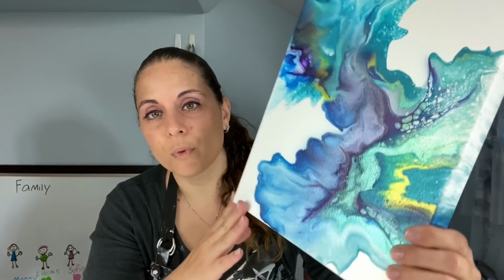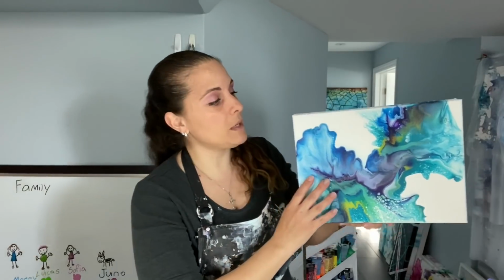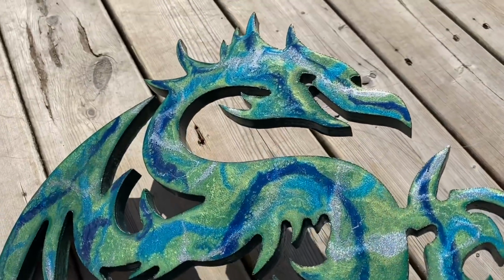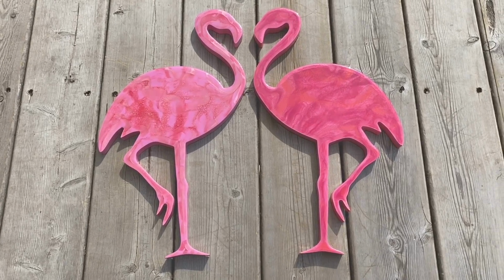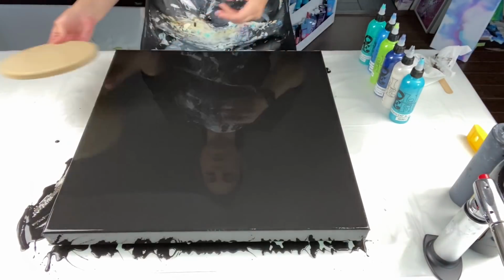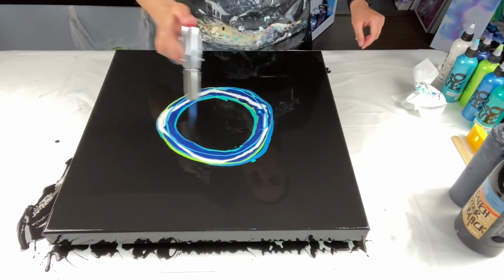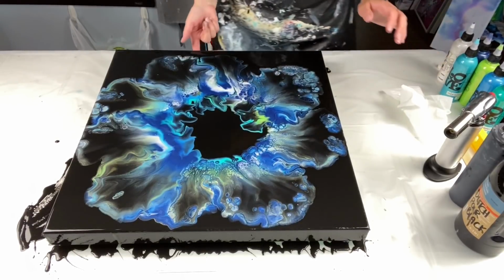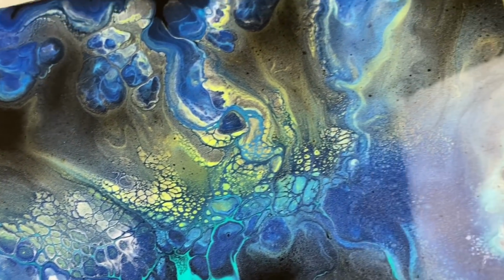# 207 - Look Deep into my Eye 👁 .. Dutch Pour | Fluid Artist | Acrylic Pouring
Video posted on May 03, 2020

Hi everyone!
I wanted to do another round dutch pour, only this time with black negative space..   It looks like an eyeball to me LOL

Canvas:
20x20"
Colours used:
Iridescent Green blue by Pebeo
Deep Turquoise by Decoart
Iridescent Green Yellow by Pebeo
Deep Sapphire by Decoart
Pearl by Decoart
Iridescent Blue Green by Pebeo

JUNO
If you are looking for a clip on Juno (my Siberian Husky puppy) - head on over to his YouTube channel and check it out there.  :)
Tell your family and friends too!  :)

If you are in the US and would like to purchase some please contact them directly on their website and they will get back to you.

Much Love!